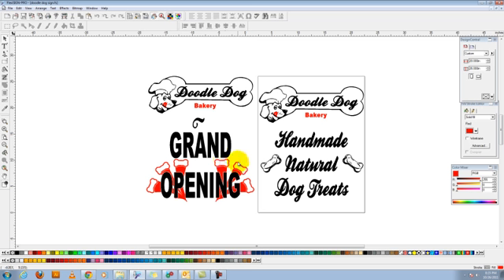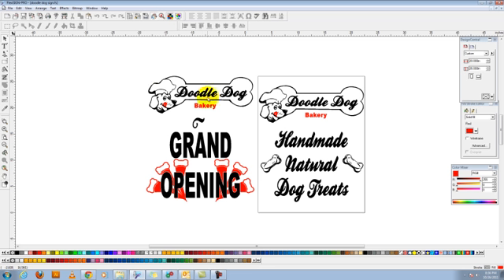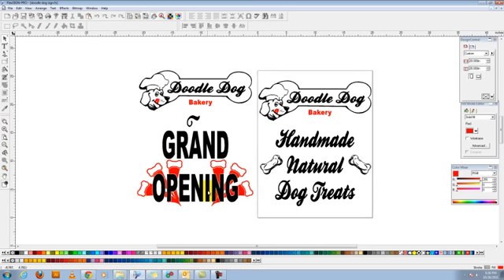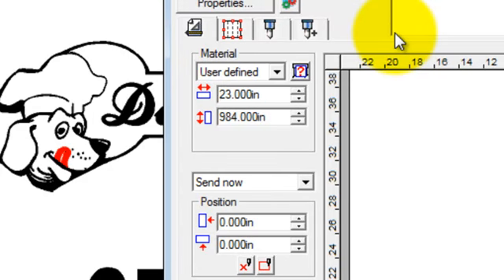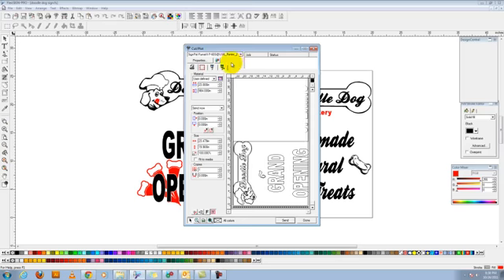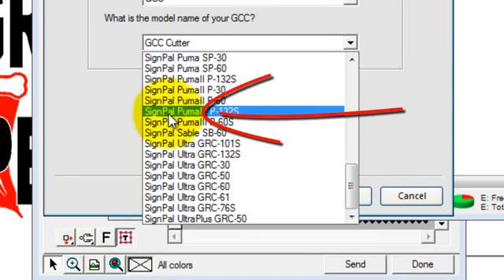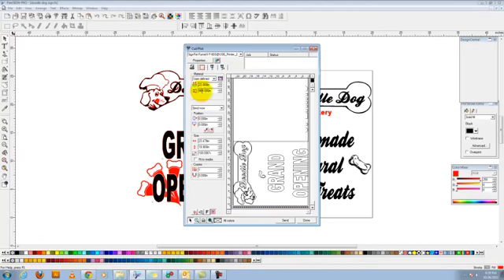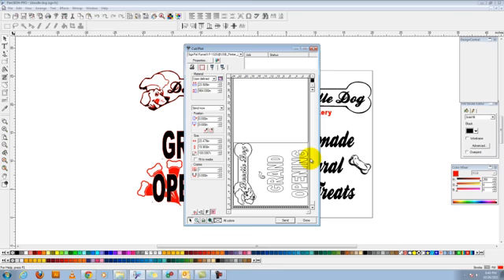FlexiSign Zencut cool little trick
This tutorial shows you how to trick FlexiSign in order to get the most out of your material and save you money and time. Enjoy